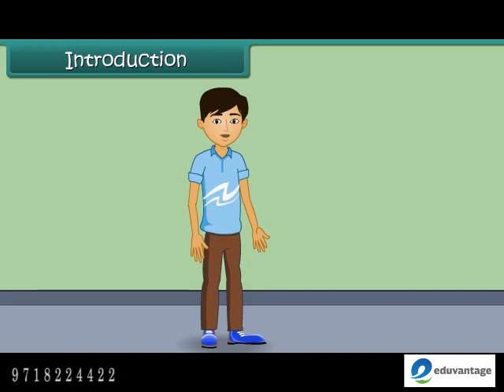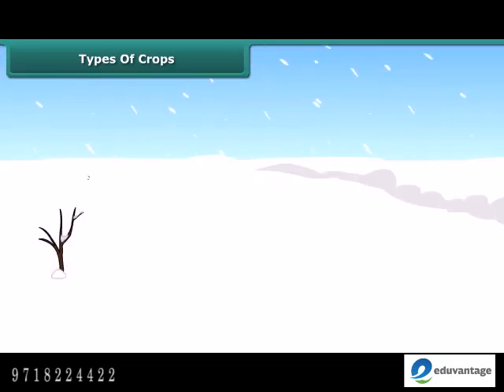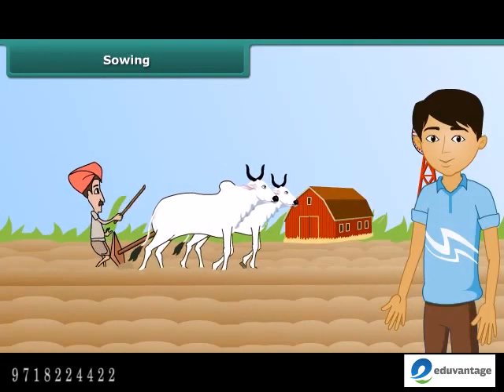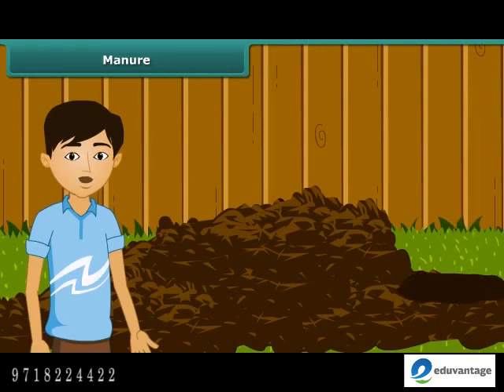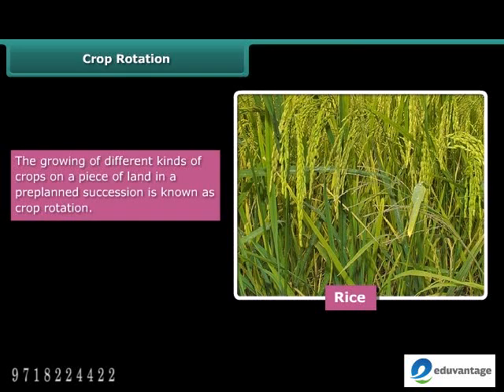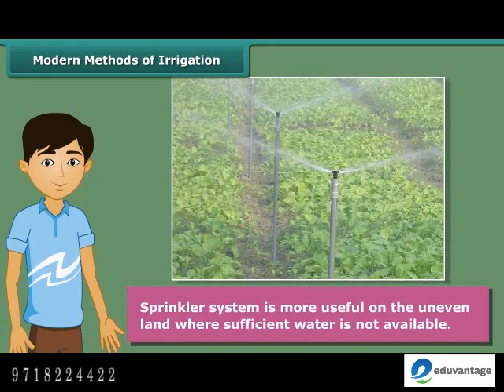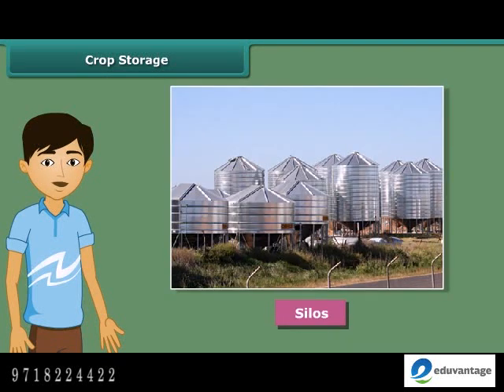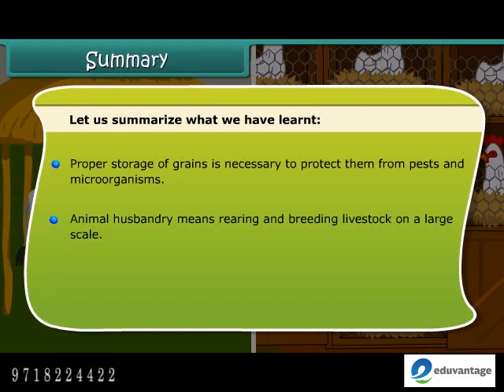E-learning Class 8 Free Tutorial - Know about Crop Production in English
The Eduvantage Pro provides education in an interesting way to the students from Kindergarten to Class 12. Through this educational content, the students will be able to  differentiate between metals and non-metals along with their properties.